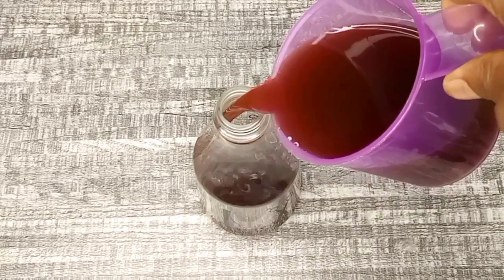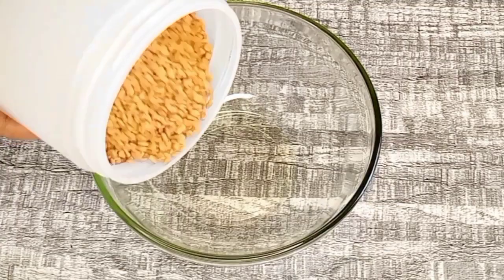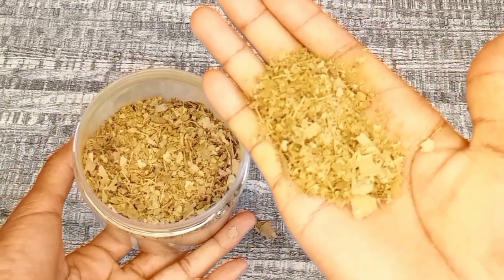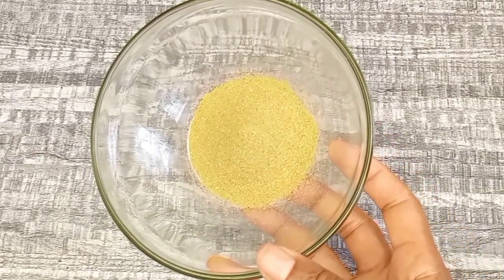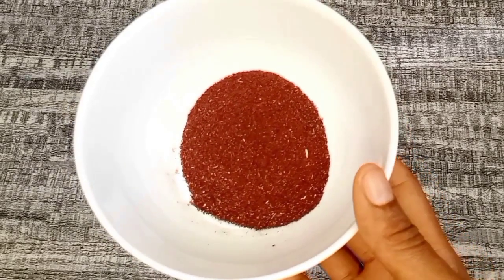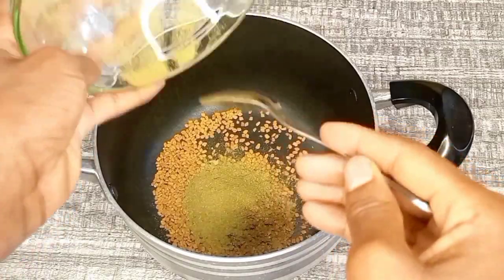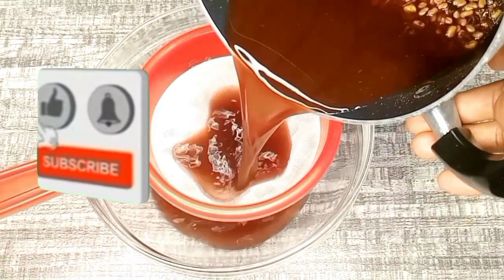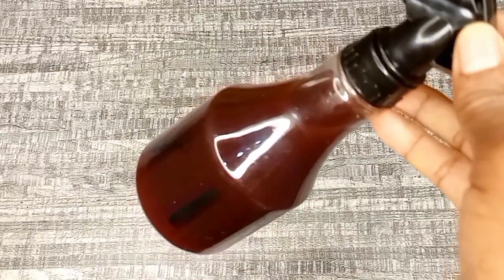Grow Your Hair From ZERO Inches If You are Only Ready to Use This Magical Hair Growth Tea.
Today's video I will be showing you a very powerful hair growth spray to grow your hair extremely fast, thick and healthy. The spray will stop hair fall, control dandruff, reverse bald spots and more.